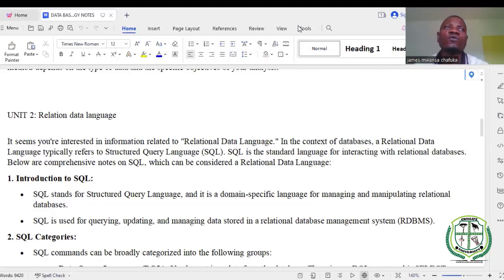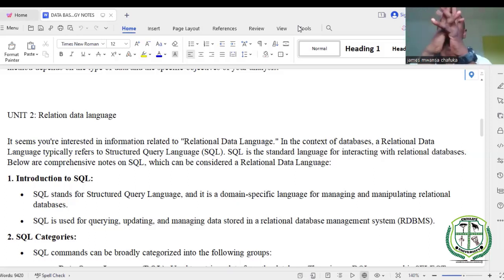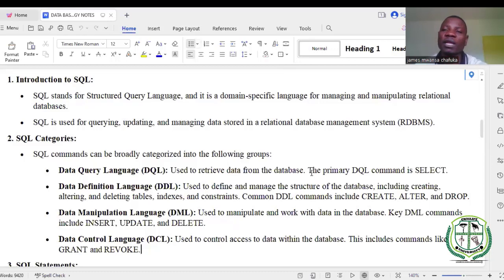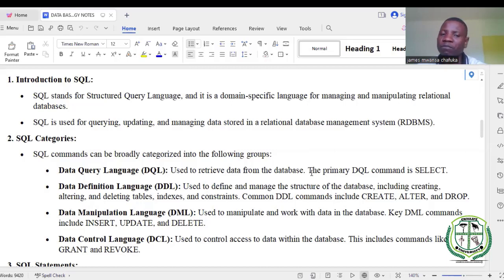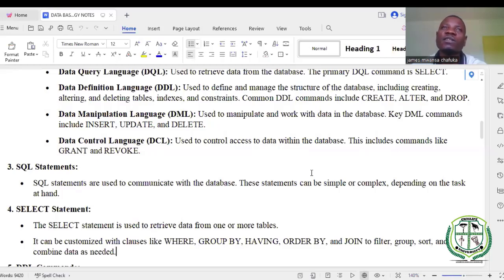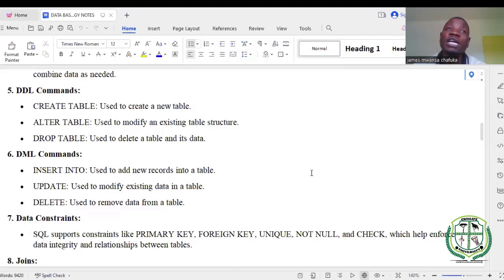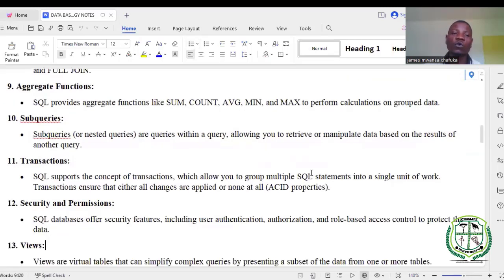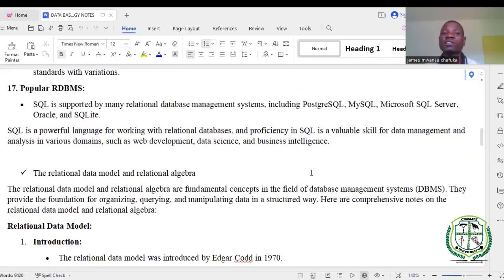Unit 2 Database lesson 1